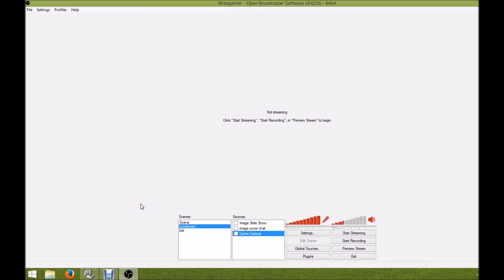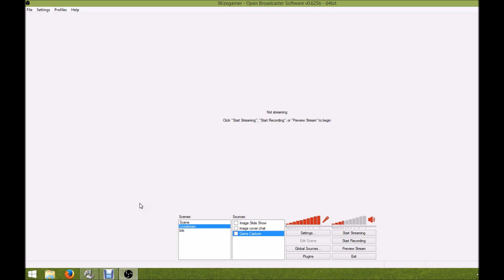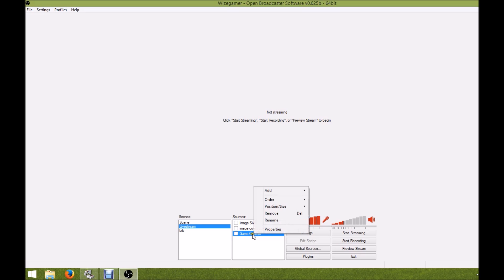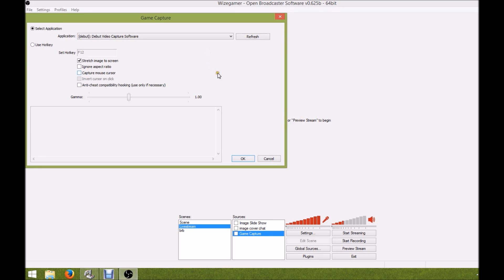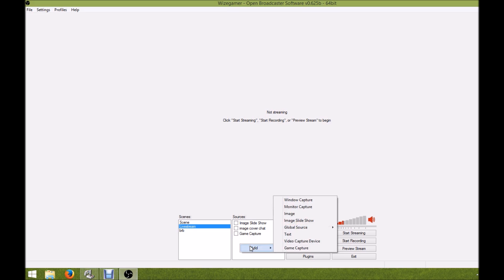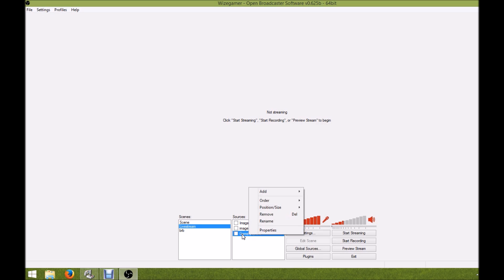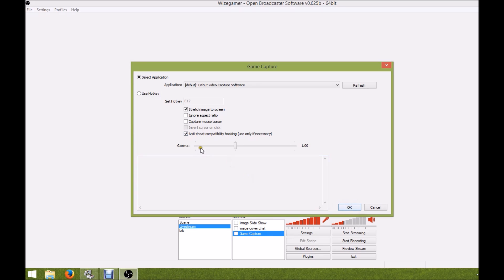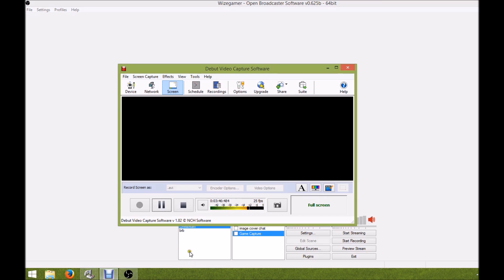How to stream/video... Archeages with Obs and Twitch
Normally Archeages has shield acct theft tools etc , that can limit gaming fuctions with other apps.. this step should bypass this step so that you can record and or stream Archeages game.